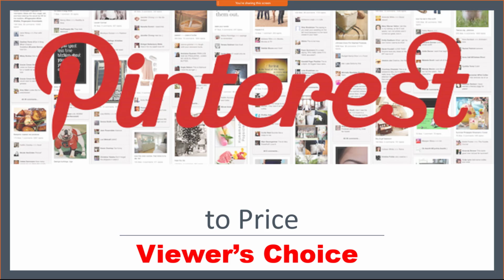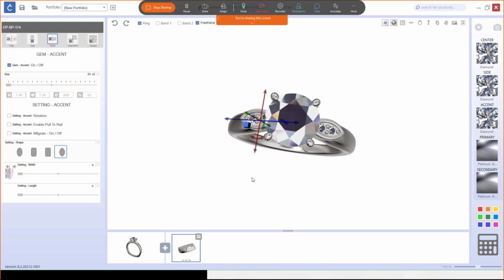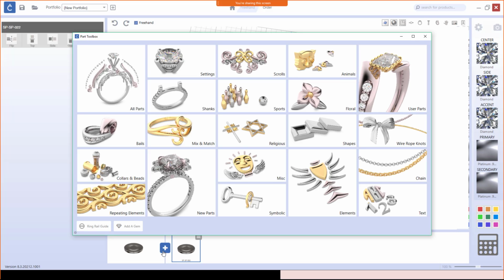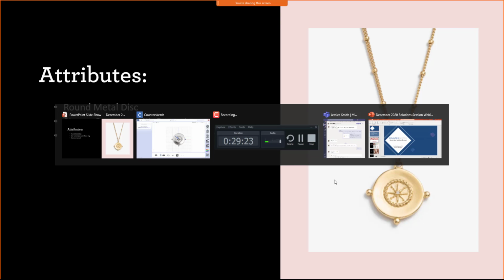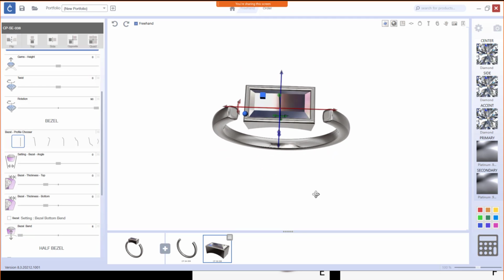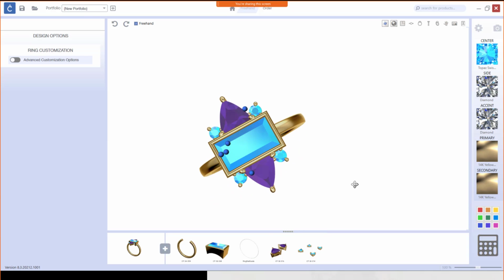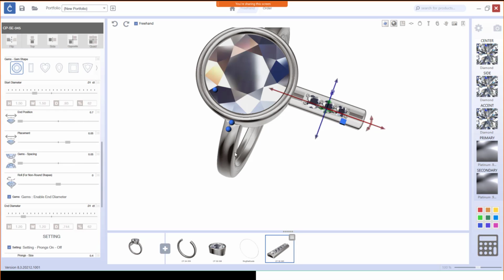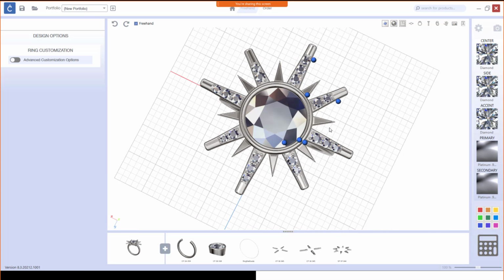CounterSketch Solution Session - December 2020